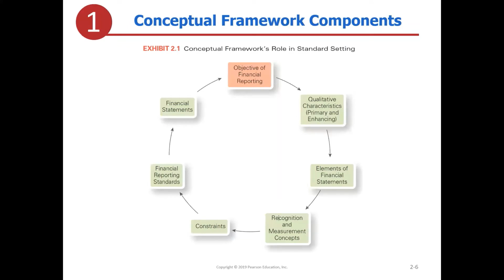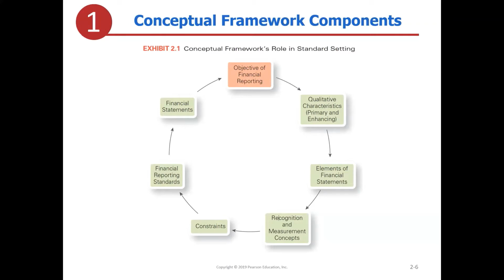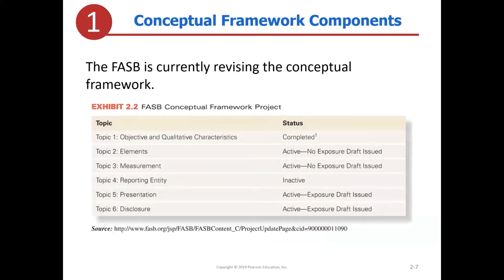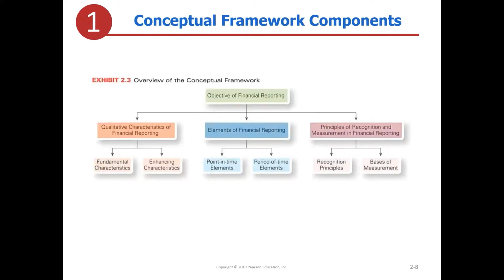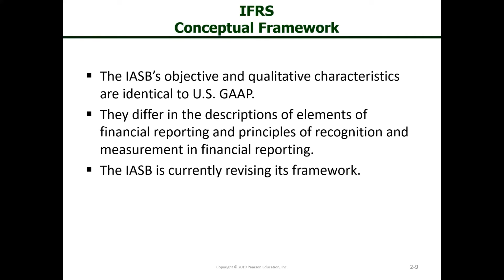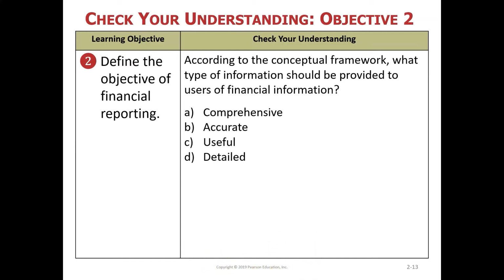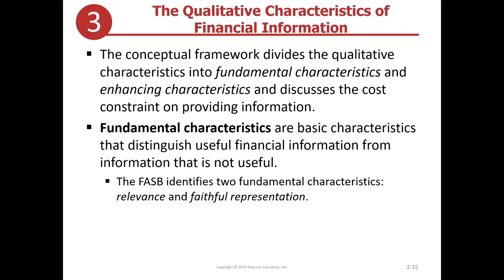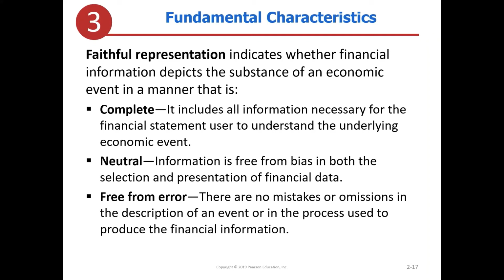📘 Chapter 2: Financial Reporting Theory | Conceptual Framework & Standards (Part 1)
Welcome to Chapter 2 of Intermediate Accounting! In this lesson, we dive into Financial Reporting Theory—exploring the conceptual framework, objectives of financial reporting, qualitative characteristics, recognition and measurement, and disclosure. This video is perfect for accounting students, finance majors, and business professionals who want to master the foundation of U.S. GAAP and IFRS standards.